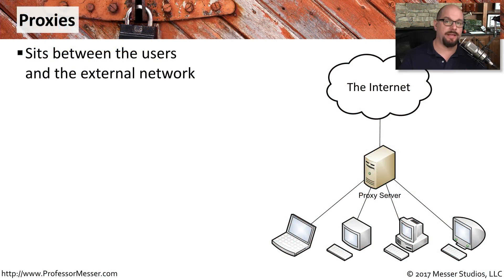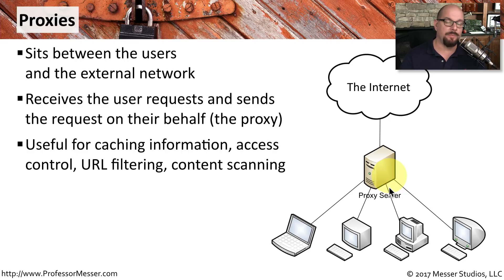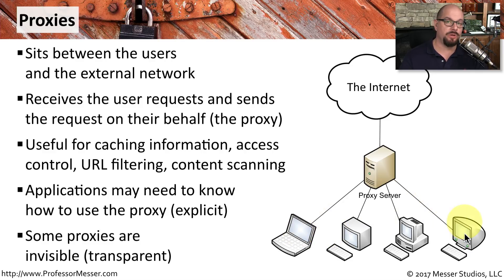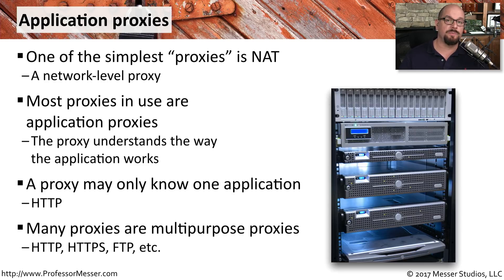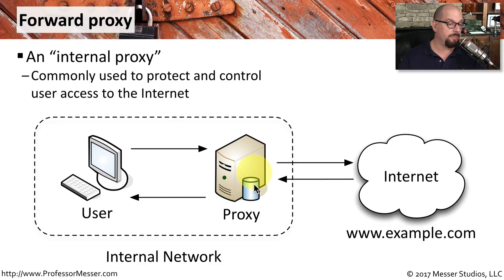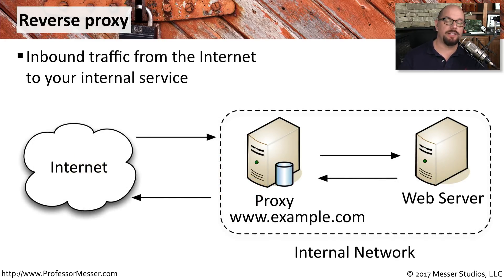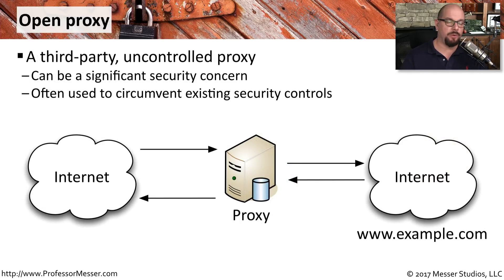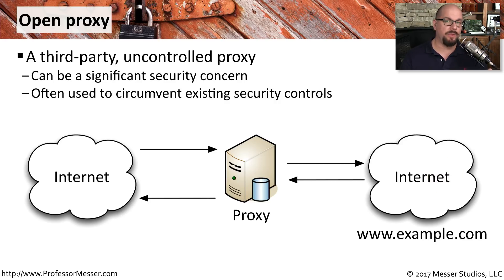Proxies - CompTIA Security+ SY0-501 - 2.1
Proxies have been used a security technology for many years. In this video, you'll learn why proxies maintain this longevity, and you'll learn the differences between a forward proxy, reverse proxy, and open proxy.